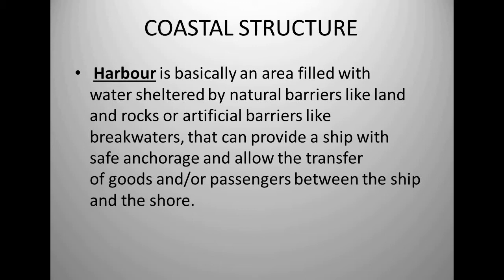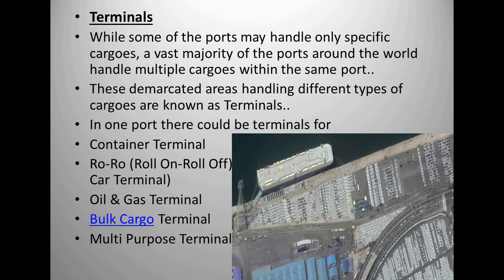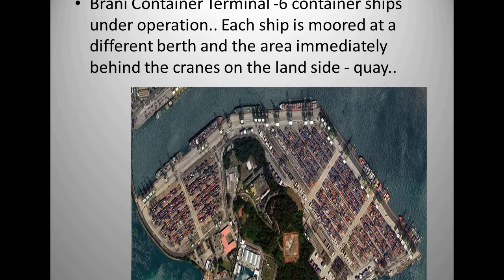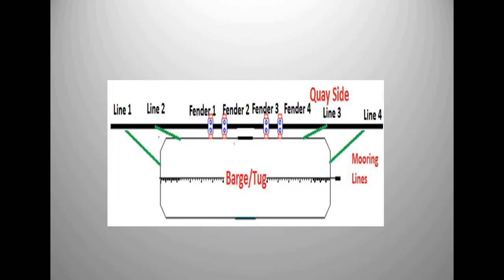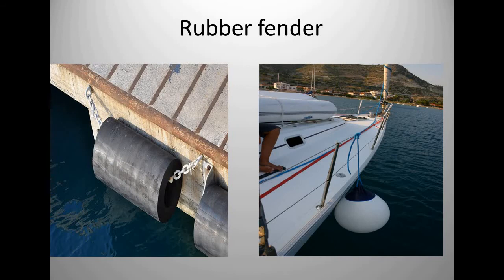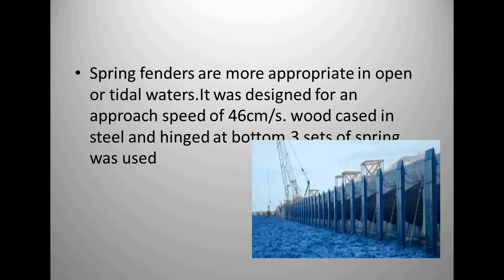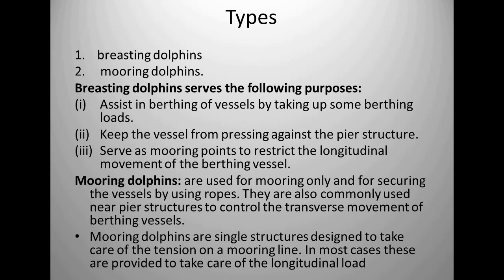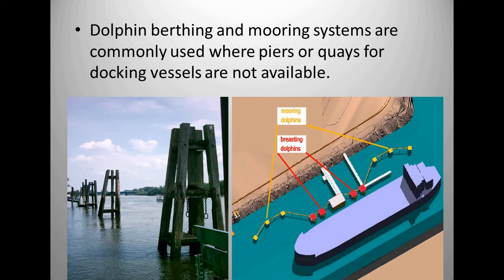quays fenders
Quay, marine fenders spring fenders, dolphin, floating landing space were discussed here